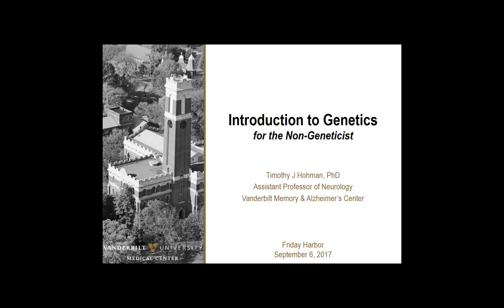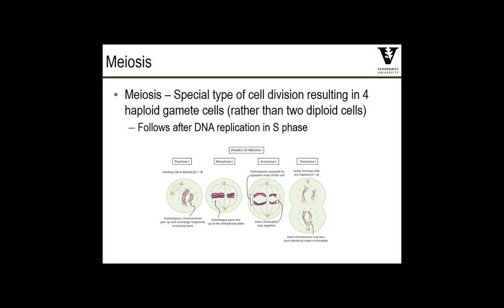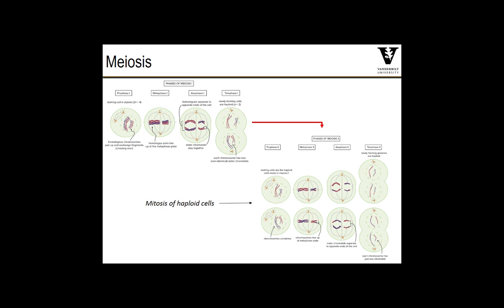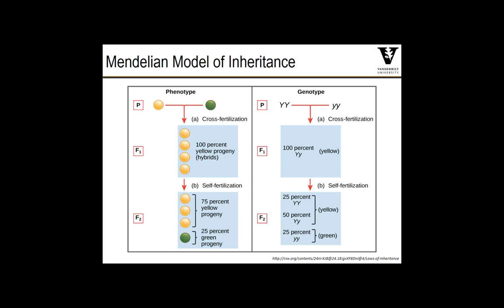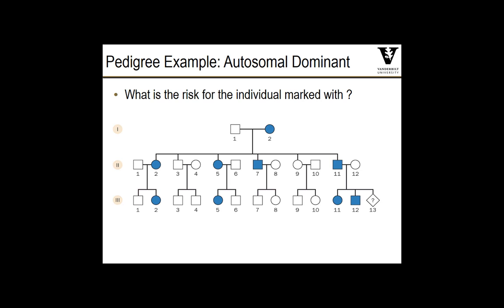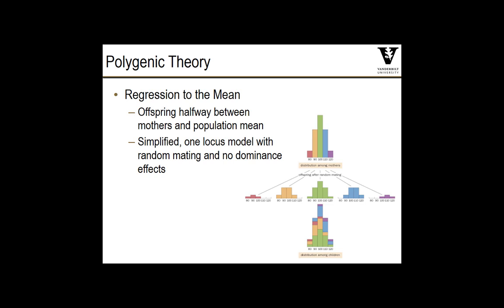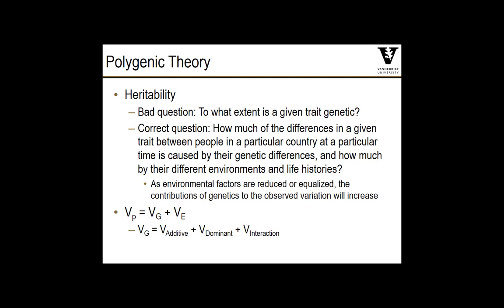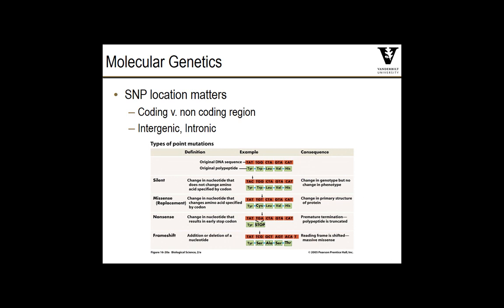Tim Hohman Introduction to genetics for the non-geneticist 2017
Tim Hohman PhD presented this talk to ΨMCA 2017.

Table of Contents:

00:53 - Outline
01:14 - DNA and Cell Cycle
01:33 - DNA
02:36 - Human Chromosomes
03:25 - Cell Cycle
04:57 - Mitosis
09:40 - Meiosis – Prophase I
09:40 - Meiosis – Independent Assortment
09:41 - Meiosis – Prophase I
10:13 - Meiosis – Independent Assortment
11:29 - Meiosis – Recombination
17:28 - Summary
20:12 - Outline
21:14 - Mendelian Genetics
23:19 - Mendelian Model of Inheritance
25:14 - Mendelian Law of Segregation
26:41 - Mendelian Law of Independent Assortment
28:18 - Mendelian Extensions
28:23 - Mendelian Law of Independent Assortment
29:02 - Mendelian Extensions
29:34 - Pedigree Example: Autosomal Dominant
32:41 - Other important concepts
32:43 - Pedigree Example: Autosomal Dominant
33:43 - Other important concepts
35:51 - Extending Mendelian Analysis
36:33 - Polygenic Theory
48:41 - Outline
51:03 - Molecular Genetics
56:52 - References
57:05 - Acknowledgements